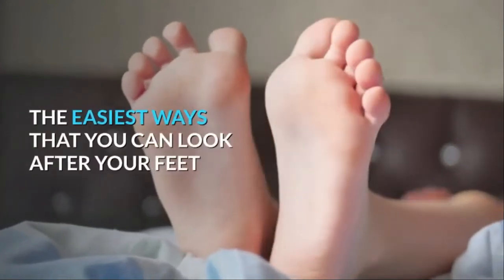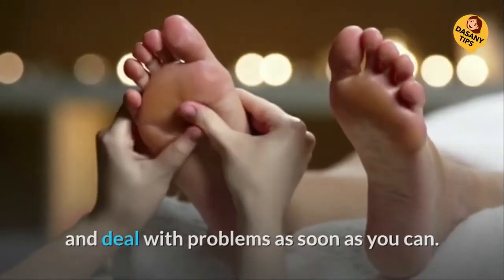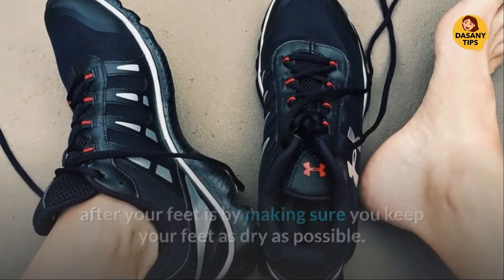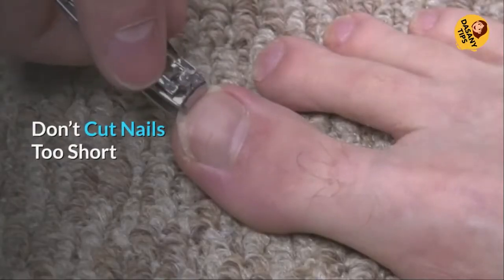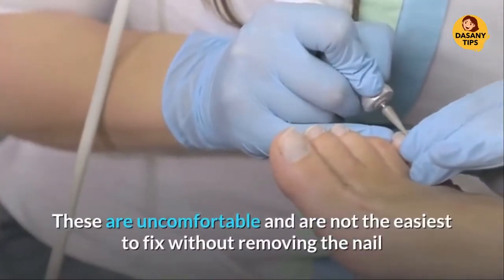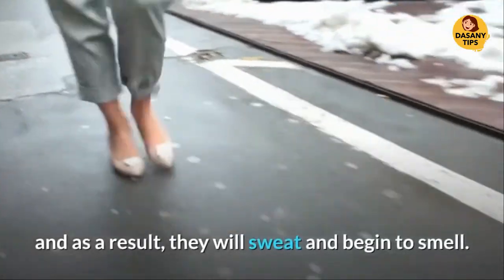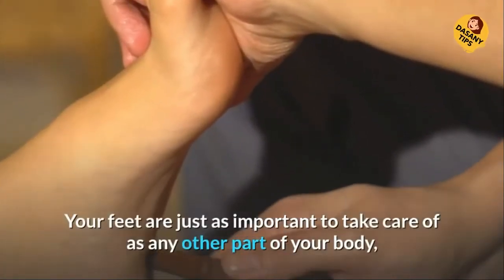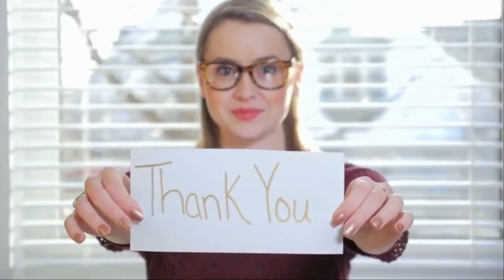THE EASIEST WAYS THAT YOU CAN LOOK AFTER YOUR FEET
Footcare Tips

Your heart needs lots of care. Your feet do. They walk 5,000 steps a day, after all. 2.5 miles! Not to mention that your feet carry your weight every step. We also stuff them into shoes and stand on them for long periods. You should give your hard-working feet more attention. Know this.

Essentials
What basic foot care is needed?

Like brushing your teeth, you should care for your feet daily.

Check for cuts, sores, swelling, and infected toenails daily.
Avoid soaking them in warm water.
Lotion, cream, or petroleum jelly them daily. Avoid moisturizing your toes. Dry skin prevents infection.
Avoid tight shoes. Shoes should be comfortable.
Avoid sandals. They lack arch support.
Change your shoes daily.
Clip your nails straight across. Smooth the corners with an emery board or nail file to prevent nail growth into your skin.
Corns/Callus
Corns and calluses?

Corns and calluses are thick, hard foot skin. They may cause walking or shoe pain.

They're usually caused by excessive rubbing, such as from tight shoes, or pressure on the foot, such as from standing or running.

The only difference is foot placement. Calluses are on the bottom of the foot, while corns are on top.

Corns and calluses—how to treat?

Mild corns and calluses heal without treatment. But you can speed up their disappearance:

Thicker socks protect your skin.
While showering, use a pumice stone to remove calluses.
Corn pads relieve pressure.
Salicylic acid dissolves corns and calluses. Follow instructions to avoid skin damage. Diabetics should avoid foot acid treatments.
Use custom orthotics.
Doctor's appointment?

Diabetics should not self-treat corns or calluses. See your doctor.

See a doctor if you have pain. They may suggest new shoes or padding. Doctors may shave calluses and corns. Cortisone injections or surgery may be recommended for severe pain.

Preventing corns and calluses.

Few simple steps can prevent corns and calluses, which are caused by irritation:

Properly fit shoes.
Avoid daily heels.
Gel pad inserts reduce foot rubbing and pressure.
Wet Feet
Why do my feet perspire?

Hyperhidrosis—sweaty feet—is unknown. Probably inherited. Hyperhidrosis sufferers sweat year-round. Younger men and women have hyperhidrosis more often.

Stress, medications, and hormonal changes can increase sweating.

Sweaty feet cause what?

Wet feet can break down your skin, making them smelly and prone to infections.

How can I control sweaty feet?

Clean your feet:

Antibacterial soap your feet. Clean between your toes.
Sprinkle cornstarch, foot powder, or antifungal powder on dry feet.
Moisture-wicking socks.
Change socks often.
Uncontrollable? See a doctor. Prescription roll-on antiperspirants, Botox injections, iontophoresis, and surgery are available. Qbrexa (Glypyrronium) blocks sweating locally.

Fragrance
Foot odor—why?

Sweating and shoes are the main causes. Sweat and bacteria in shoes and socks cause odor.

Controlling foot odor: how?

Tips:

Daily foot washing with mild soap in warm water. Dry thoroughly.
Baby or nonmedicated foot powder your feet. Try antibacterial ointment.
Change socks and shoes daily.
Leather, canvas, and mesh shoes, not nylon or plastic, let your feet breathe.
Wear different shoes every day. Allow at least 24 hours to dry athletic shoes by rotating pairs.
Soak your feet in strong black tea (two tea bags per pint, boiled for 15 minutes and mixed with 2 quarts of cool water) for 30 minutes a day for a week. Use vinegar-water instead.
Warts
Warts?

Viruses cause these small skin hardenings. They hurt, especially when they form on your feet. Plantar warts.

They are most often caught by walking barefoot on a dirty, wet surface. The virus can enter through tiny cuts on your skin. A hard, flat, gray or brown plantar wart may result.

Wart treatment?

Avoid self-treating warts. Lasers, liquid nitrogen, and prescription topicals can remove warts.

Wart treatments are available over-the-counter, but only your doctor should prescribe them. Some gels and liquids contain acids or chemicals that may damage healthy tissue, and you could mistake a wart for skin cancer and delay treatment.